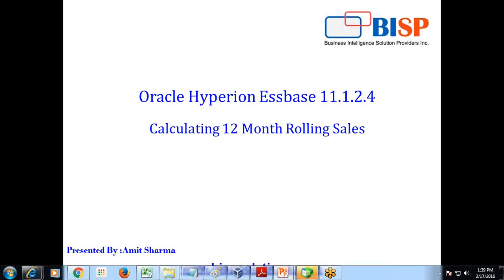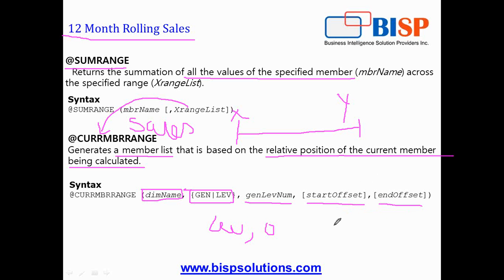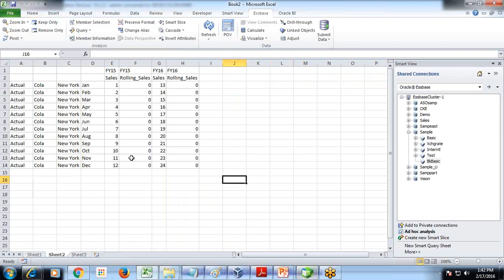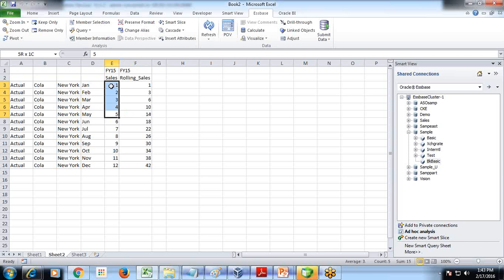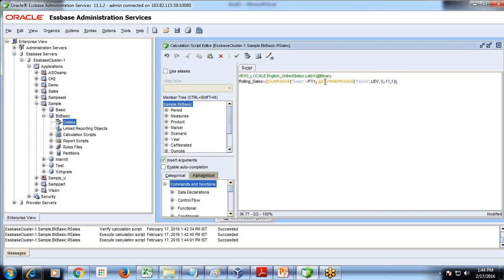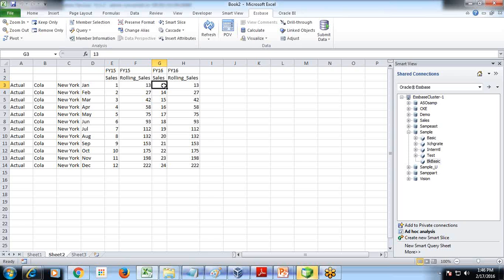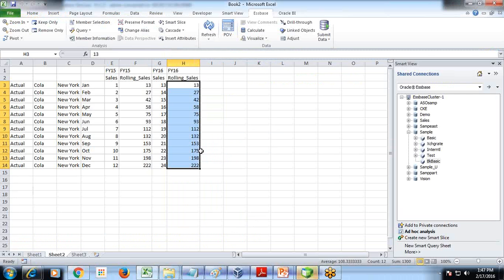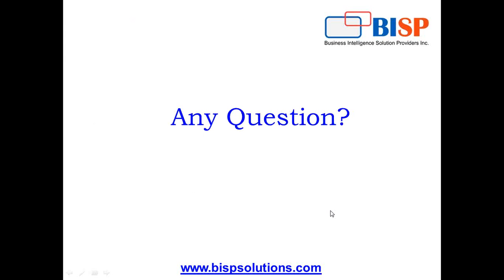Essbase Rolling Sales | Essbase Calculation